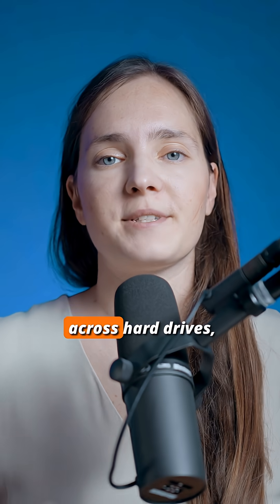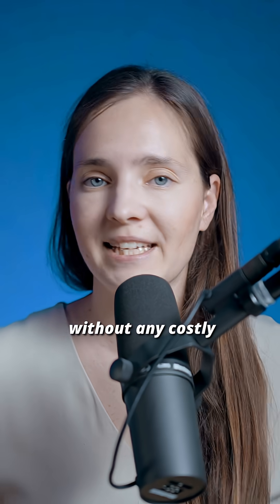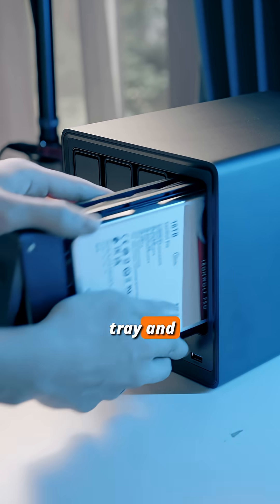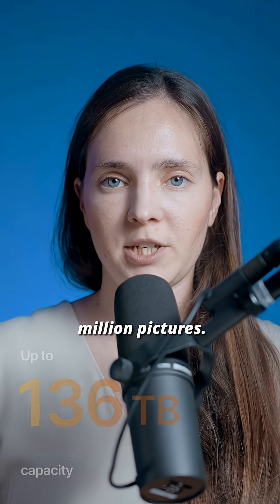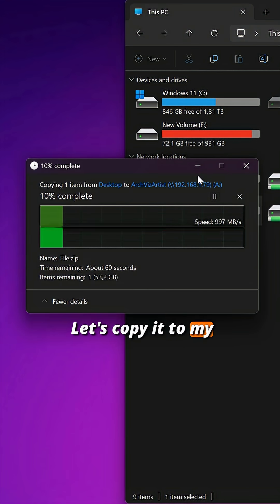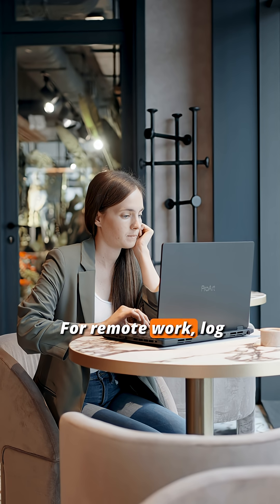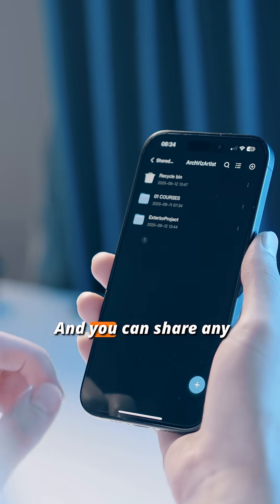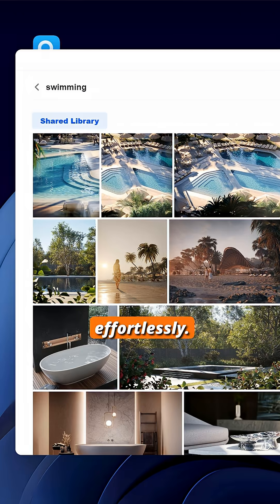Boosting ArchViz Workflow With a 10GbE UGREEN NAS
Tired of juggling hard drives and slow cloud storage? In this video, we set up the UGREEN NAS DXP4800 Plus from scratch and test if its blazing-fast 10GbE speed, RAID setup, and AI photo album can handle professional ArchViz workflows. Watch how it transforms file management, project editing, and backup into a smooth, secure, and subscription-free experience.